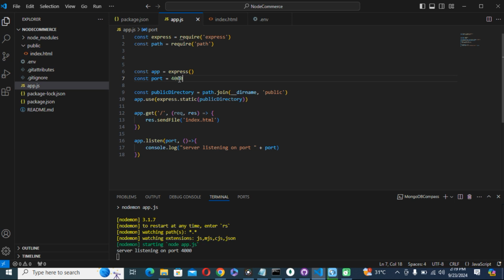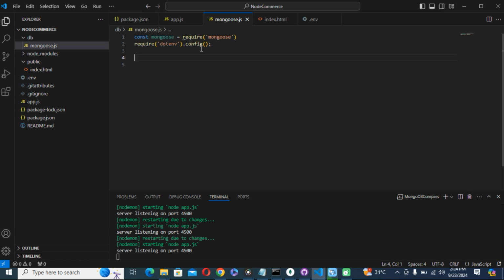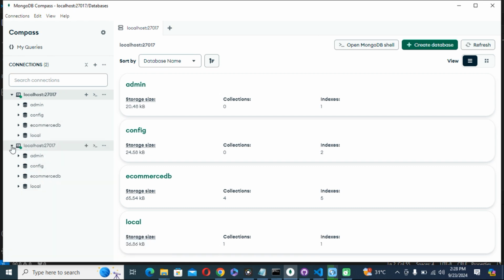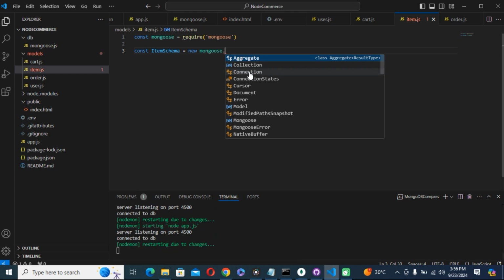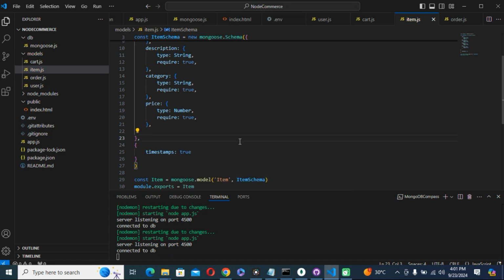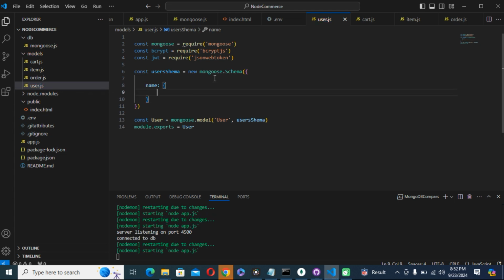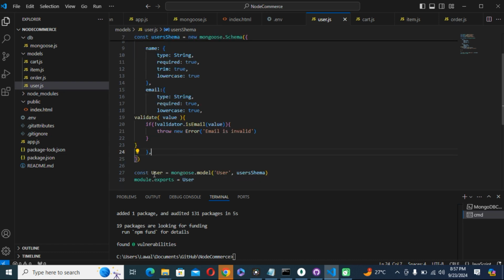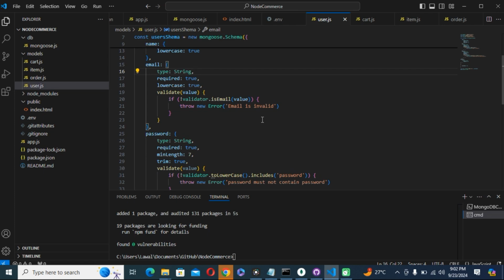Node eCommerce Part 3 Create Models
Welcome To NodeCommerce API!
an ecommerce api application with node express mongodb  and payment integration.
check out the url below for completed project demo